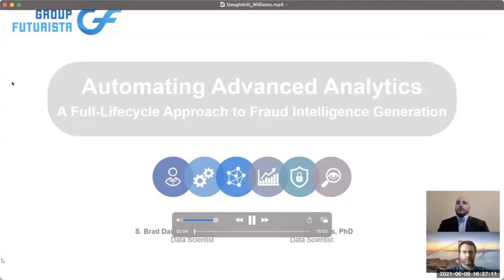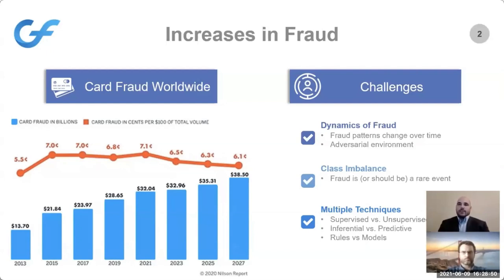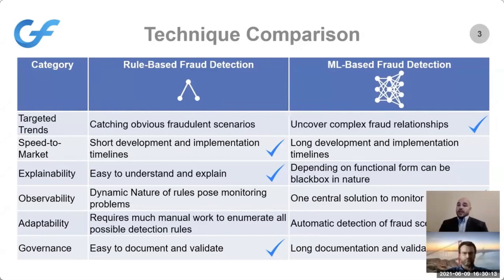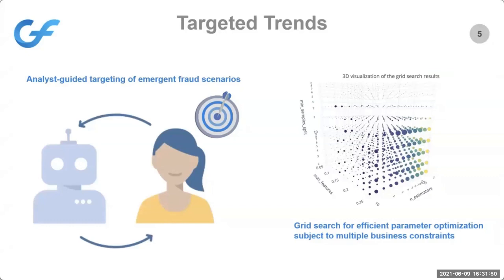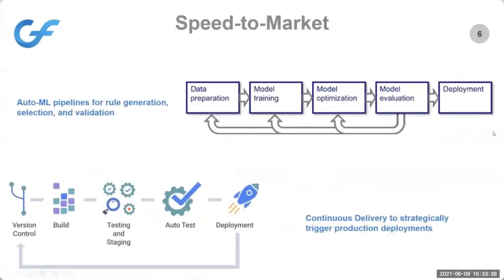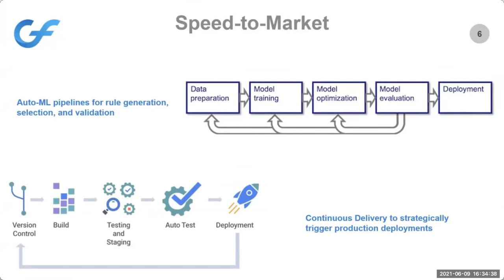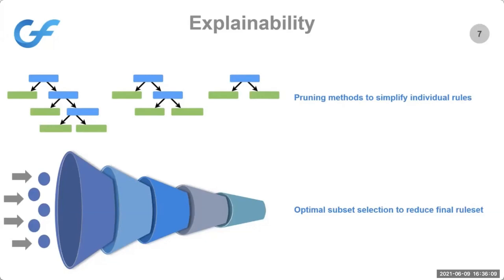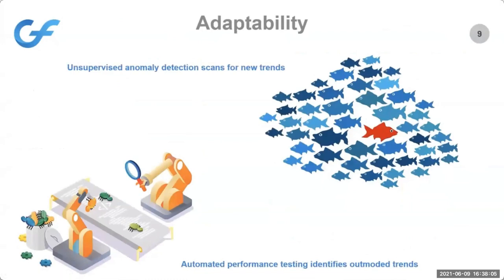How AI & Analytics Are Revolutionizing the Future of Banking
Explore real-world use cases of AI and data analytics in modern banking, driving efficiency, security, and customer trust.